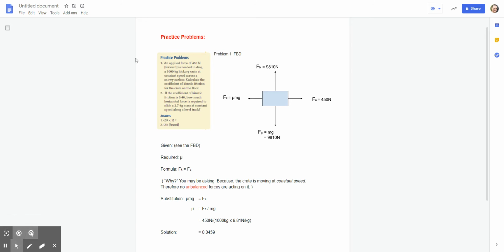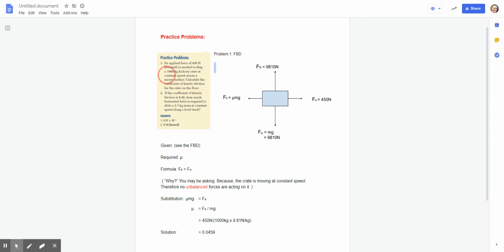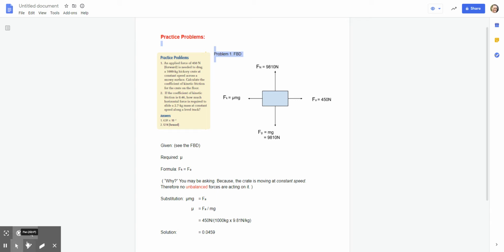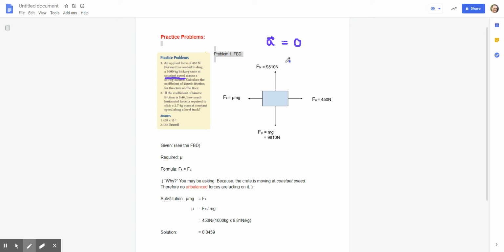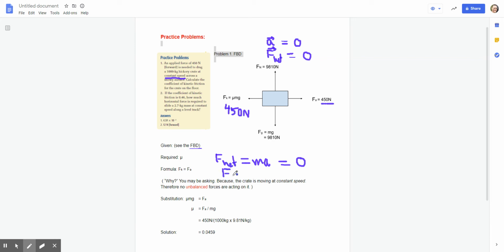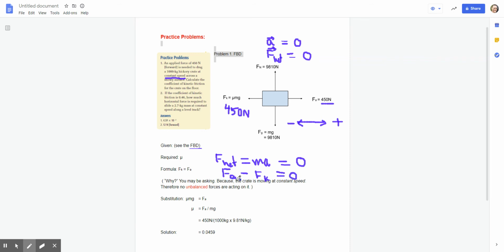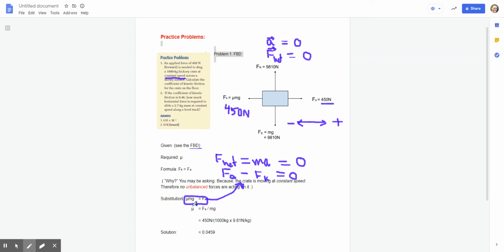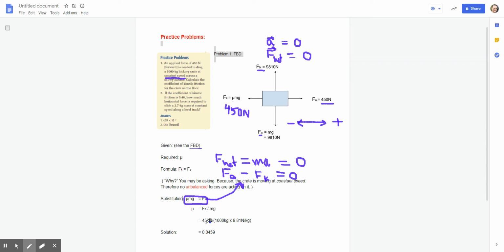1000kg Crate Problem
Dynamics problem: 1000kg crate with friction